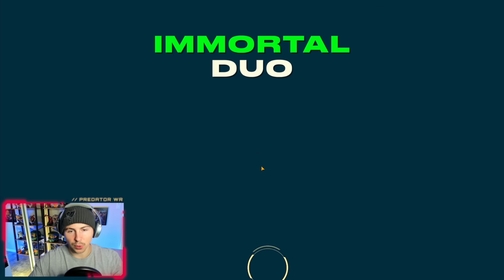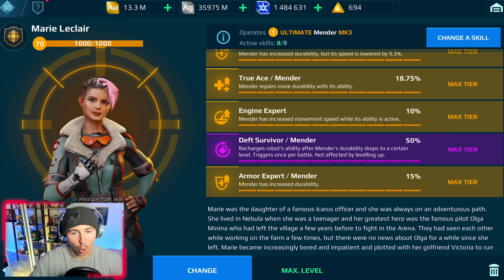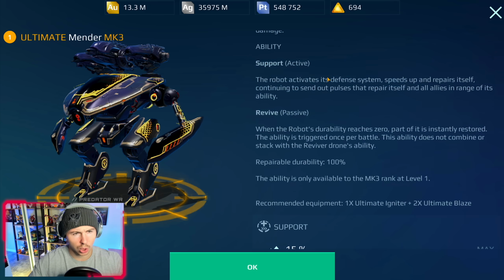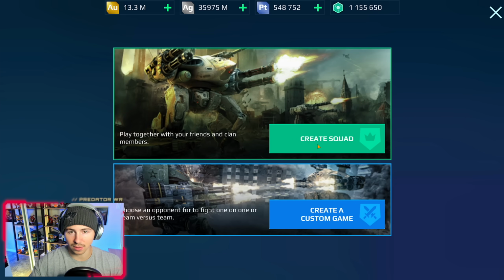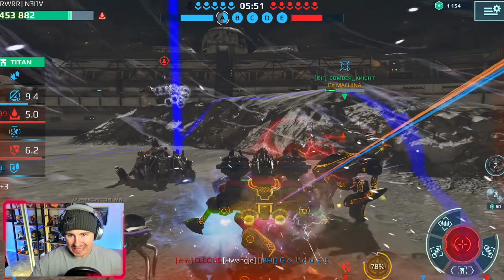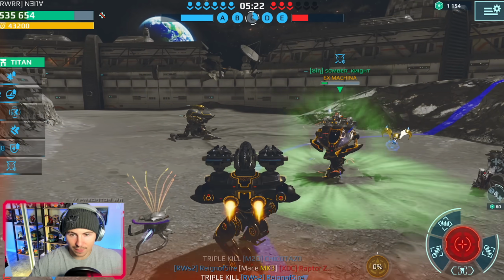The Most IMMORTAL Squad In WR... Ultimate Mender Squad Cannot Be Killed | War Robots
Ultimate Mender Duo Activated. The Ultimate Mender has the craziest healing in the game. But what about 2 of them paired together. Marie Le'claire pilots, repair amplifiers, mother ships and more. If you thought 1 ultimate mender was indestructible, wait until you see 2 of them. We dropped in on a couple different maps, big and small. The moon game was insane, running into titans and healing whole groups of teammates. This is the most indestructible duo in the game. Ultimate Mender Duo is immortal 💥

🕓 Chapters
0:00 Intro
0:14 Dagon Giveaway Winners!
0:27 Ultimate Mender Duo Activated
1:32 Ultimate Mender Squad - Game 1
7:10 Ultimate Mender Duo On Yamantau - Game 2
14:52 END Wrap Up